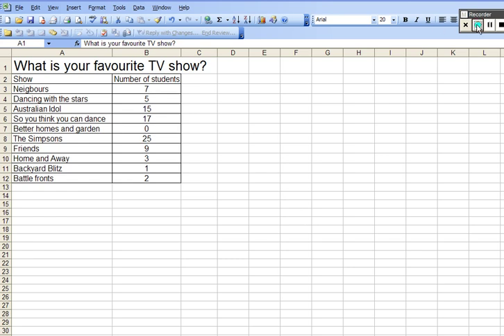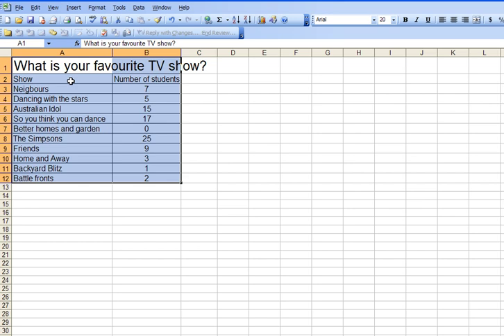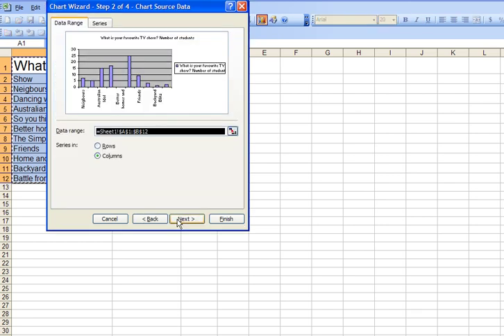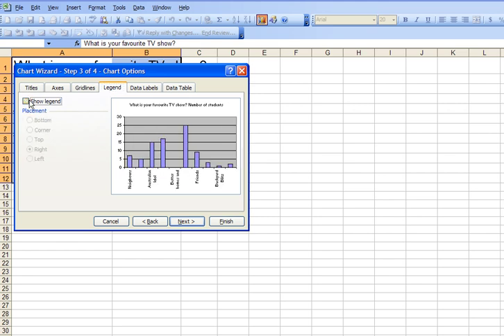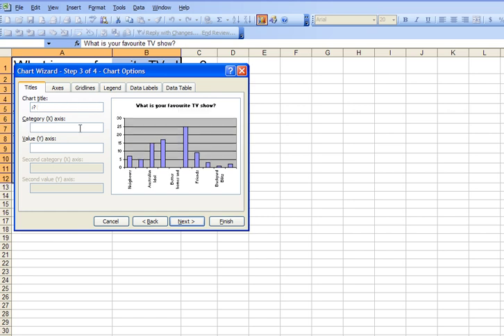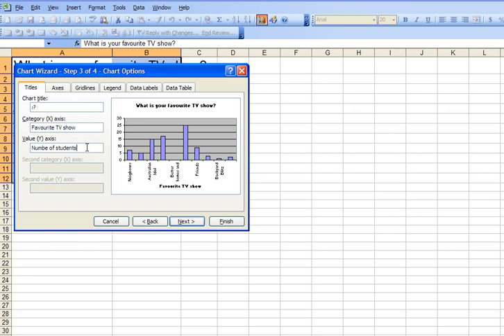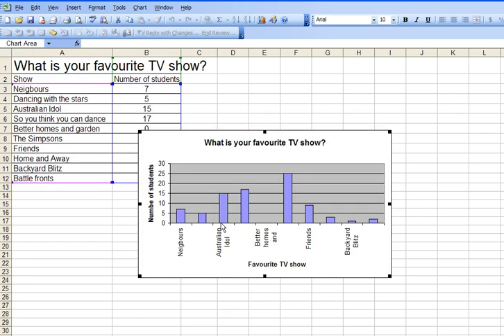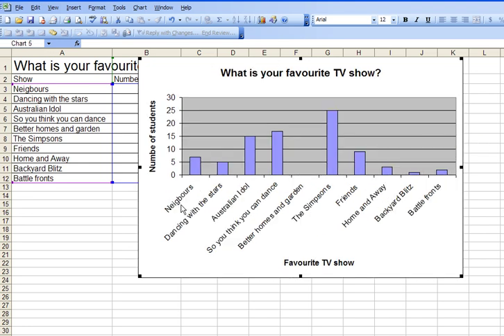How to use the excel chart wizard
Takes students through the steps involved in using the excel chart wizard.